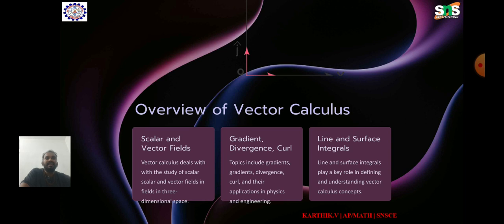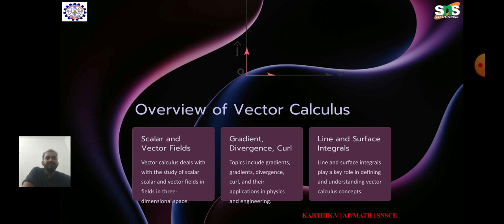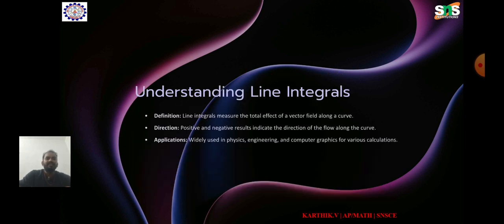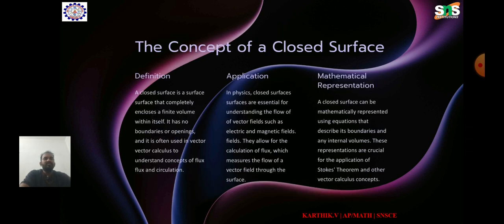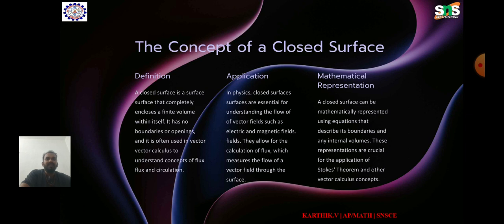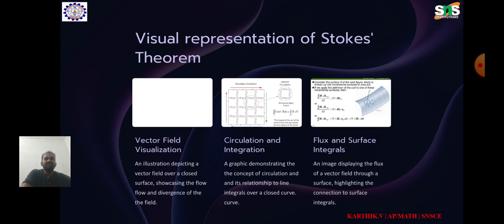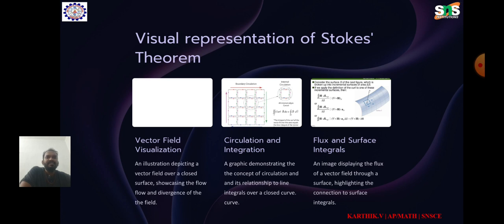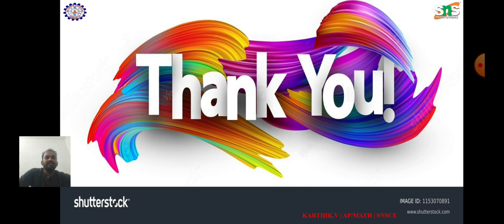Vector Calculus Lecture Series-7 | Karthik V | SNS Institutions